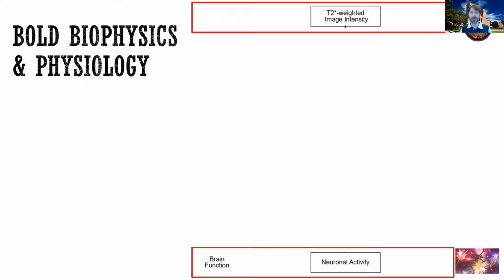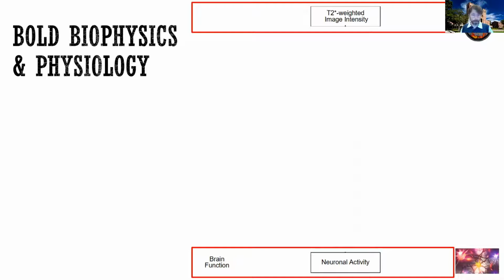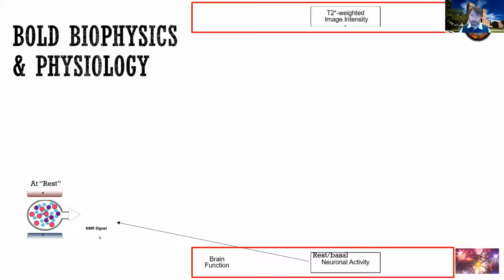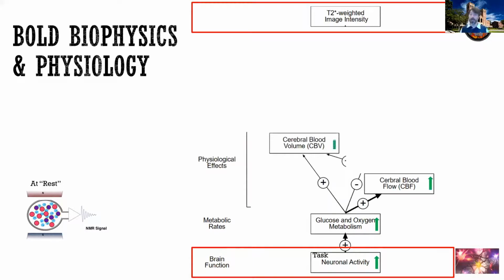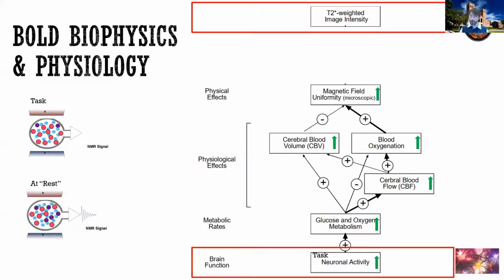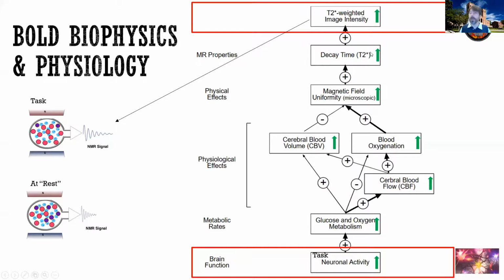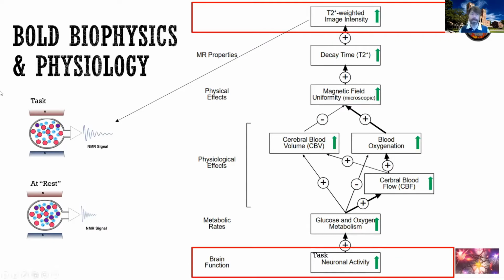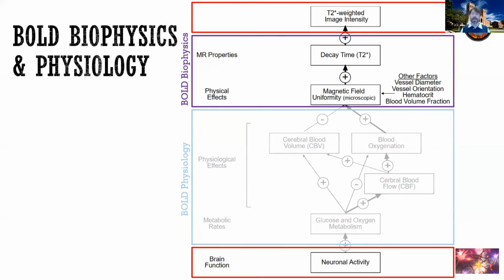Learn fMRI (w02) 02 Biophysics & Physiology of BOLD introduction (UCLA Monti PSYCH265)